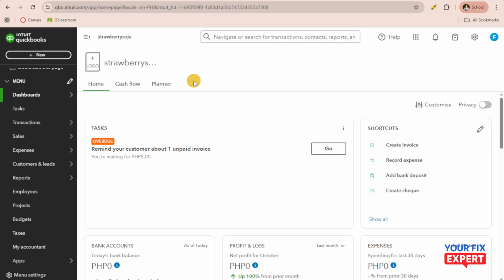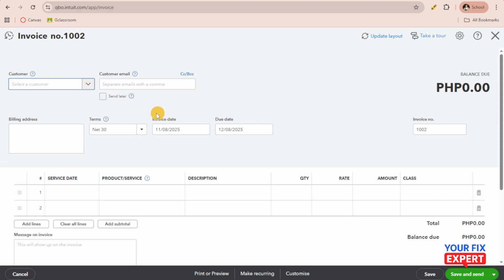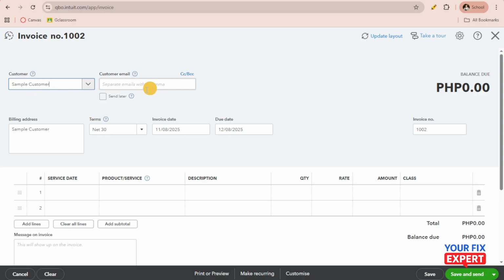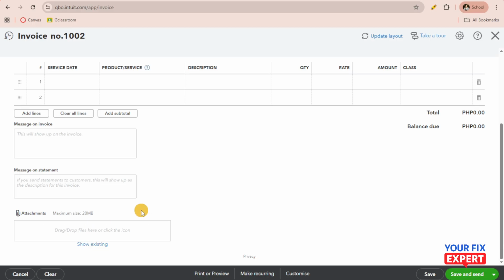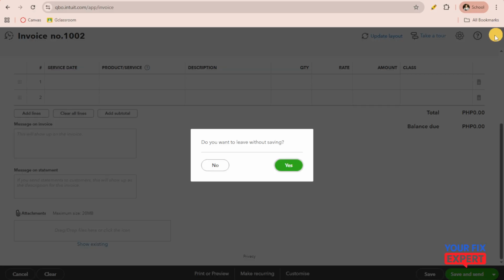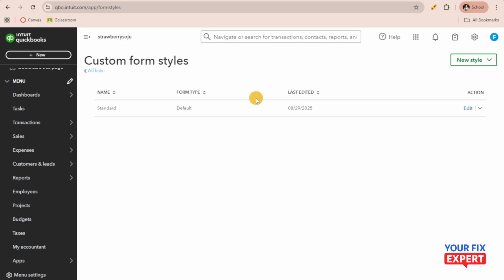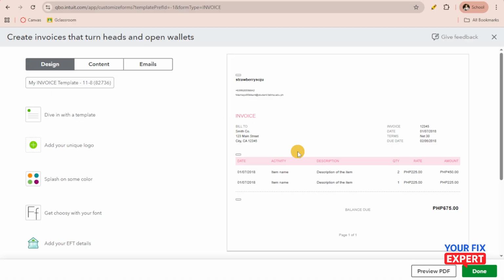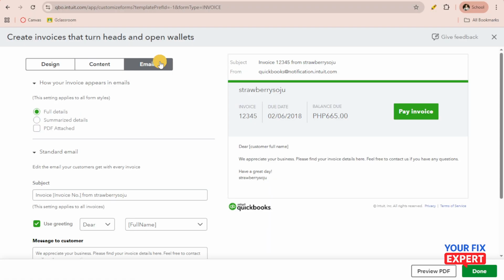How To Create And Customize An Invoice In Quickbooks Online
How To Create And Customize An Invoice In Quickbooks Online. Learn how to create and customize an invoice in QuickBooks Online with this easy step-by-step guide. In this video, you’ll see how to create an invoice in QuickBooks Online, edit invoice templates, and customize your QuickBooks invoice design to match your business style. Perfect for beginners who want to set up and personalize their invoices quickly.